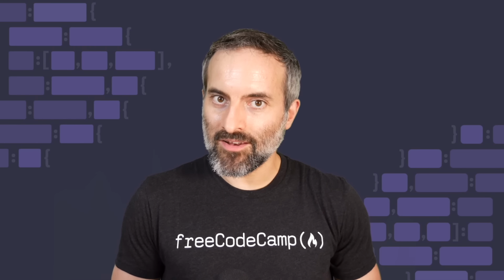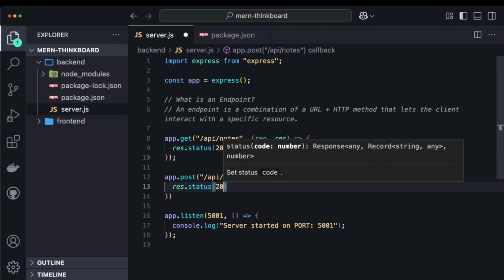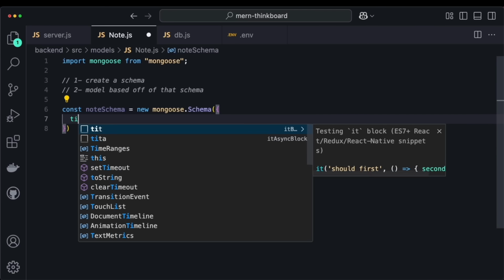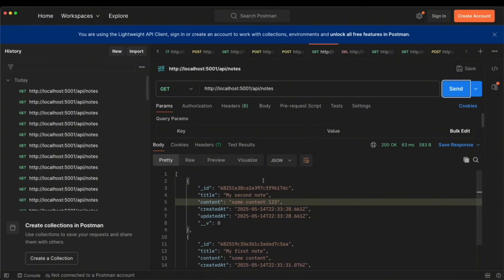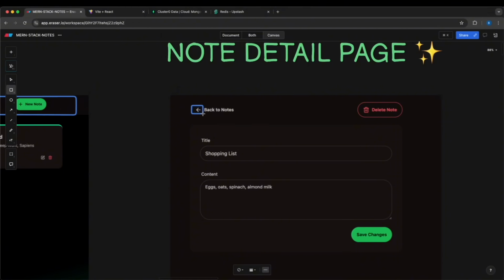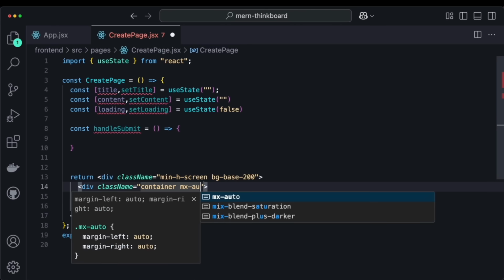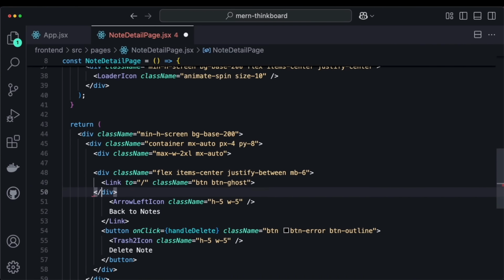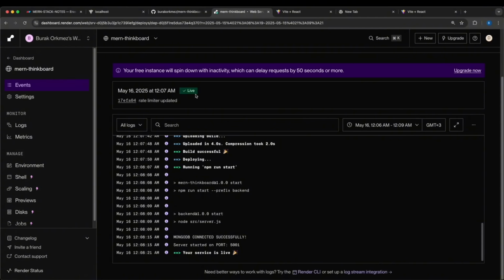MERN Stack Tutorial for Beginners with Deployment – 2025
This comprehensive MERN stack course from @codesistency  takes absolute beginners from zero to deployment. Burak teaches you to create a complete notes application using MongoDB, Express, React, and Node.js with professional features like rate limiting and responsive design. By the end of this hands-on tutorial, you'll have built and deployed a fully functional REST API and modern web app.

Contents:
- 00:00:00 0- Project Preview
- 00:01:32 1- Setting Up Our Backend & Basics
- 00:25:39 2- Nodemon & Setting Up Our Routes
- 00:32:35 3- Optimizing Our File & Folder Structure
- 00:43:52 4- Setting Up Our Database (MongoDB)
- 01:03:50 5- Completing Our Controllers
- 01:25:48 6- Middleware & Rate Limiting
- 01:45:52 7- Frontend Setup - React.js
- 02:02:00 8- Home Page
- 02:31:23 9- Create Page
- 02:49:14 10- Delete Functionality
- 02:57:01 11- Note Detail Page
- 03:11:26 12- Super Detailed Deployment

👾 Drake Milly
👾 Ulises Moralez
👾 Goddard Tan
👾 David MG
👾 Matthew Springman
👾 Claudio
👾 Oscar R.
👾 jedi-or-sith
👾 Nattira Maneerat
👾 Justin Hual